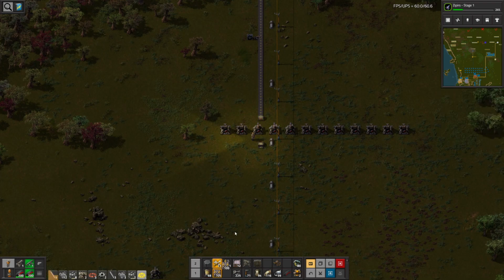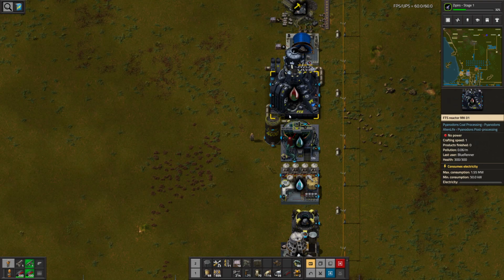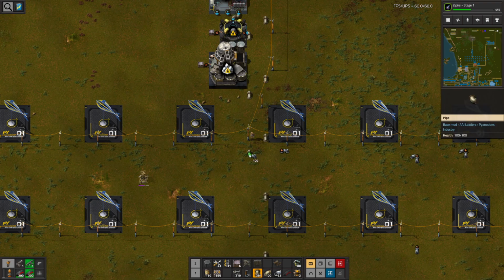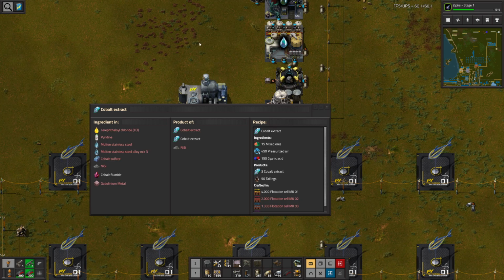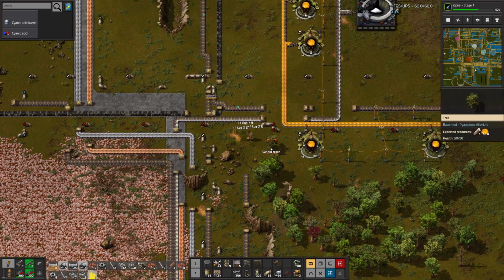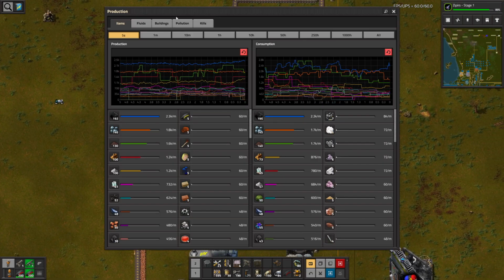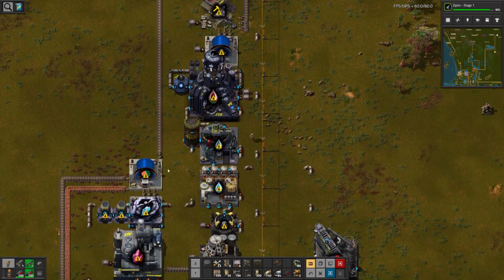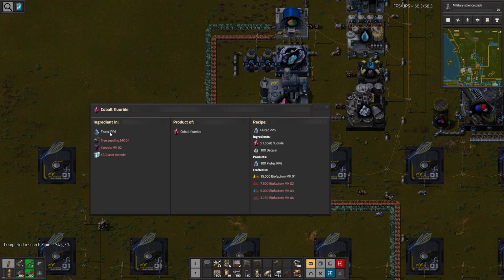Pyanodon's Factorio HARD MODE + Biters pt55, Rare Earth Processing!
Rare Earth (or is it Rare-Earth) processing is a pain, but I manage it.  Then I take a break that goes on a whole lot longer than I thought it would.